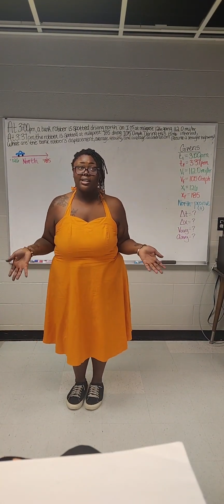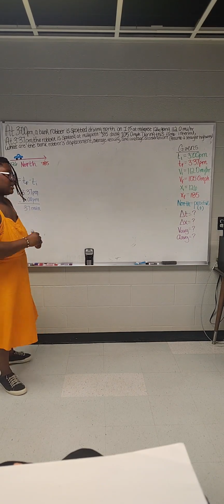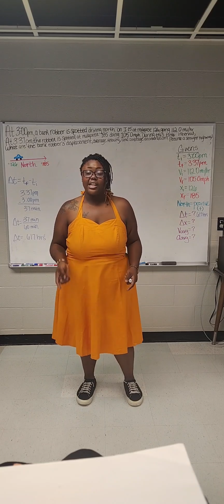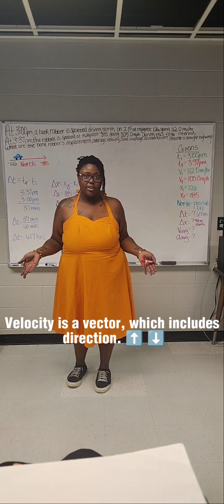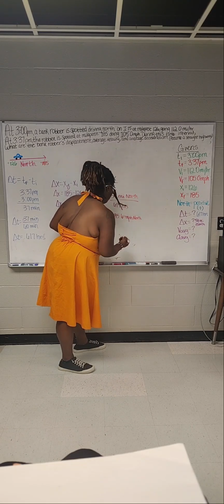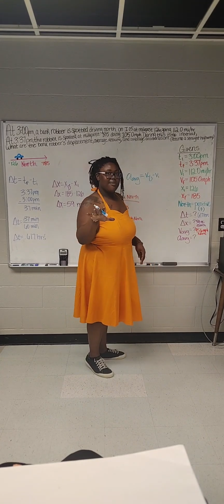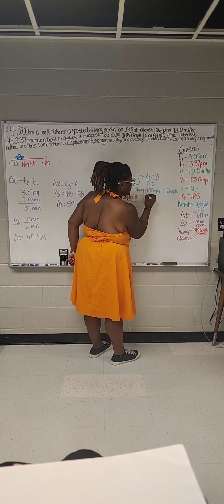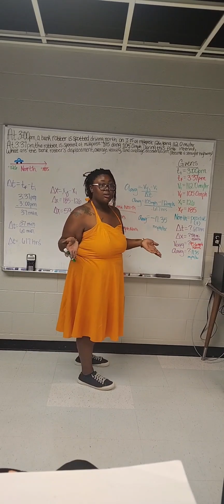Physics 1910 Tutorial: Average Velocity, Average Acceleration, and Displacement.